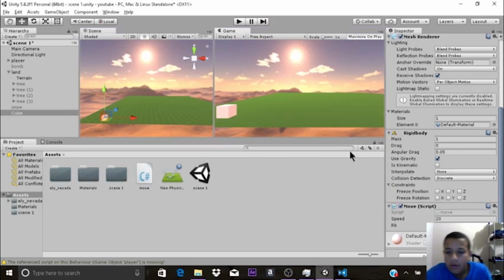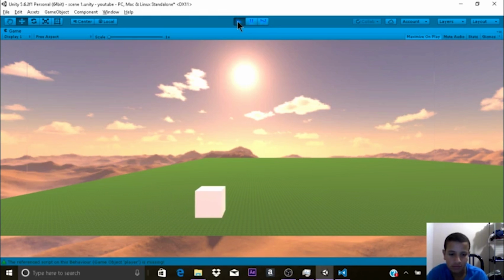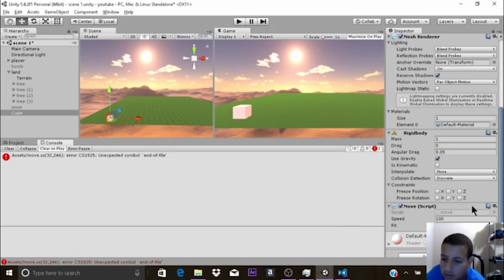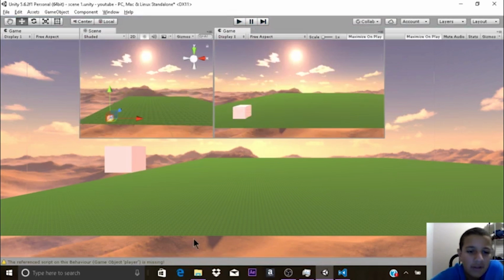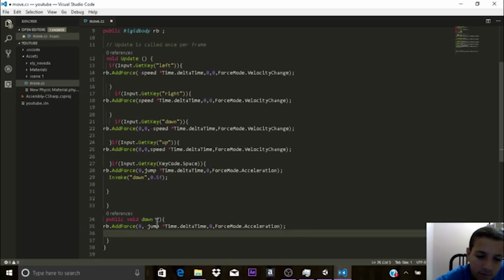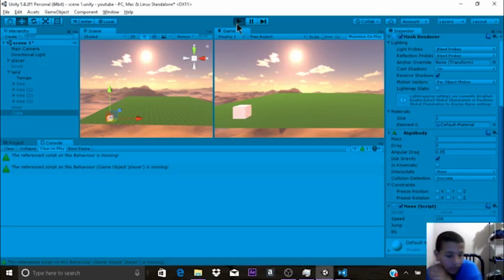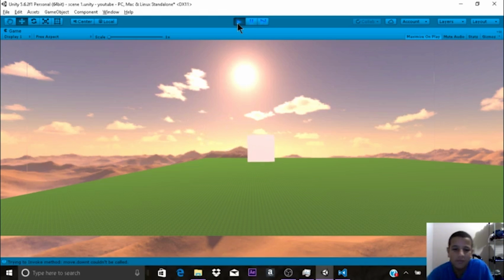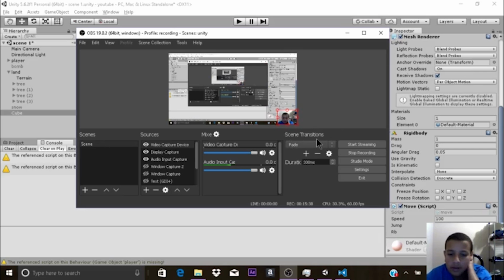how to get started with unity 5 episode 11 by beshoyfarag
In this new series,by beshoyfarag I will show you how to get started with unity 5 and more things These episodes will usually be a bit longer then my normal videos you find on this channel.
unity 5 is    is the best game engine .  beshoyfarag is better then any gmaer. Have you meet beshoyfarag?  He is a vloger and gamer.let's go meet him .
do you want to use is software?
check this cool software out
and X-split a recording software
went to follow him on social media?